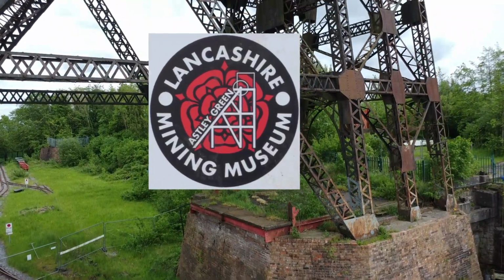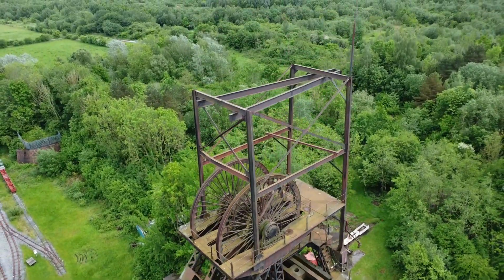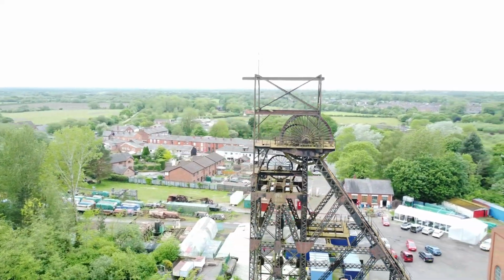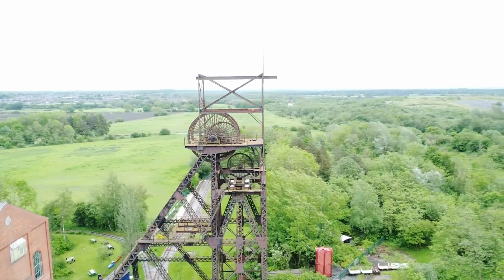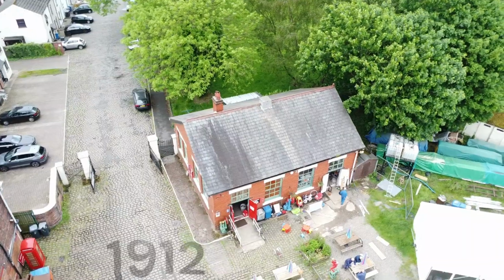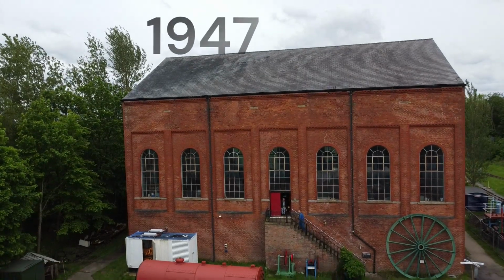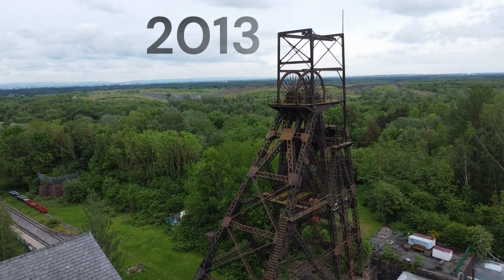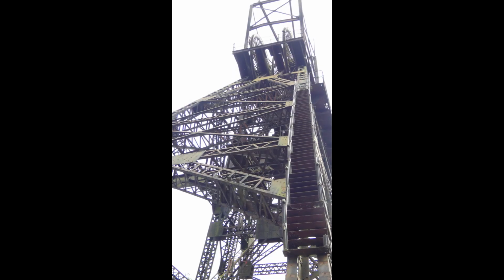Lancashire Mining Museum 01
A History & Heritage video of the remaining assets from The Astley Green Coal Mine, now The Lancashire Mining Museum.
The last remaining pithead gear and winding engine in the Lancashire coalfield. Both are scheduled monuments and have listed building status. The winding engine is run monthly and for event days.
A Wigan Building Preservation Trust - Heritage Production